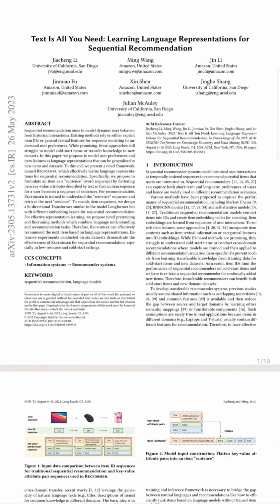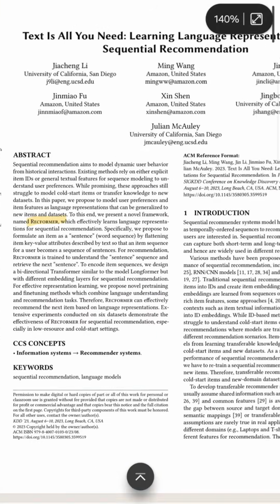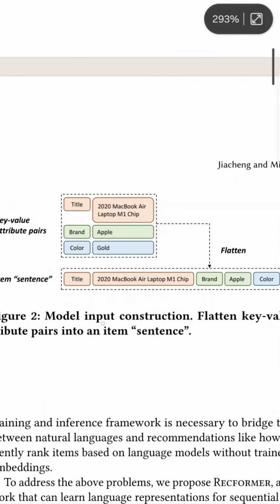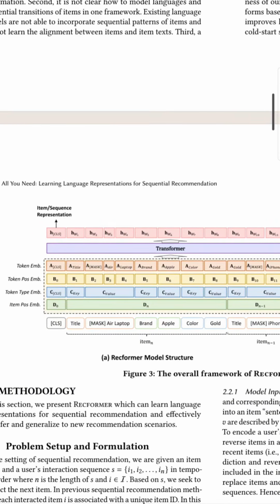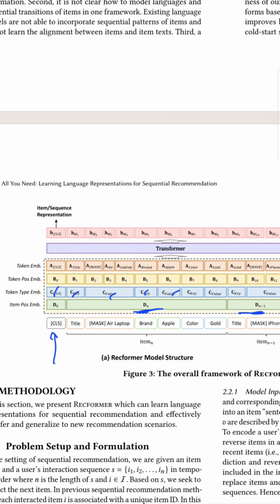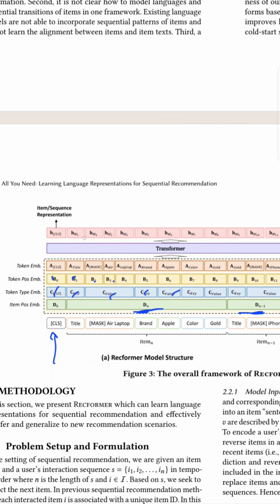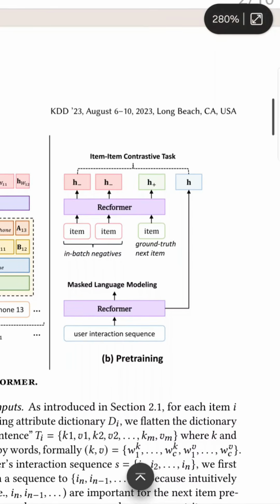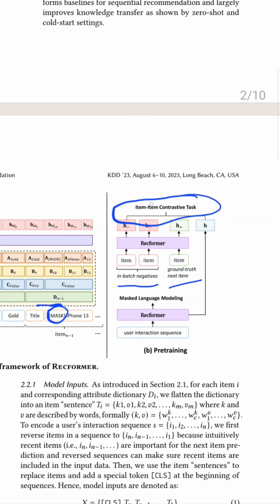RECFORMER for sequential recommendation Part 1